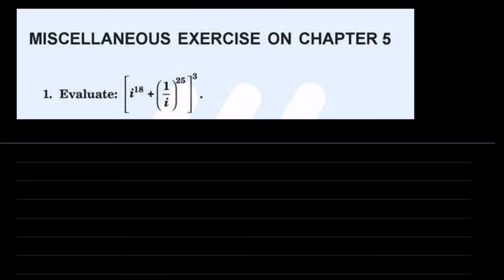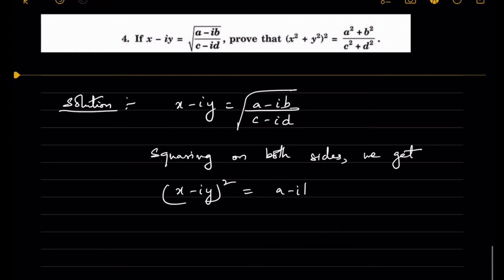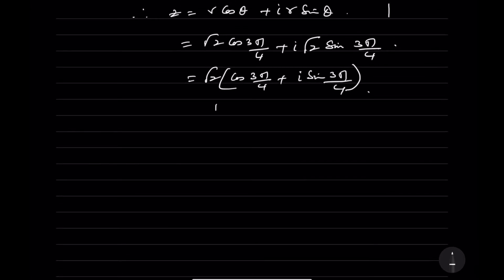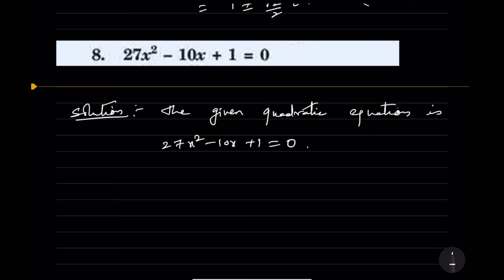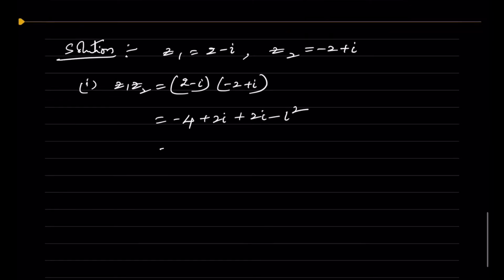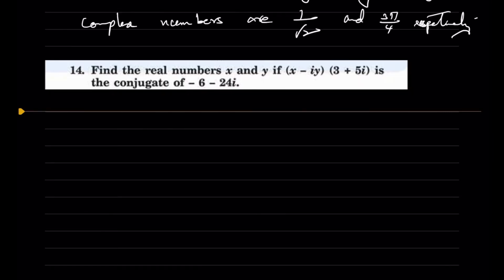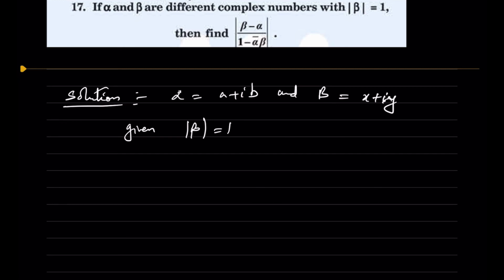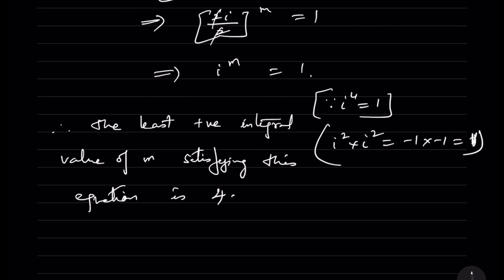Chapter 5 class 11 miscellaneous exercise solutions!! CBSE class 11 chapter 5 misc ex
Complex numbers and Quadratic equations Exercise 5.3 class 11 || ex 5.3 solutions class 11

Complex numbers and quadratic equations Chapter 5 class 11 Exercise 5.2|| ncert solutions ex 5.2(@math )

Complex  Numbers chapter 5 class 11 concepts and exercise 5.1 ||ncert solutions class 11 @ learnohub